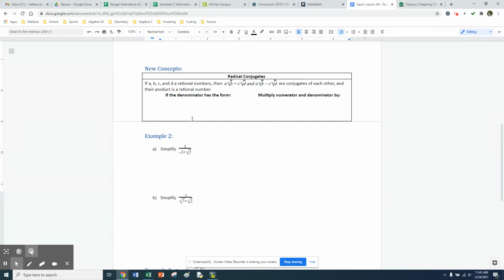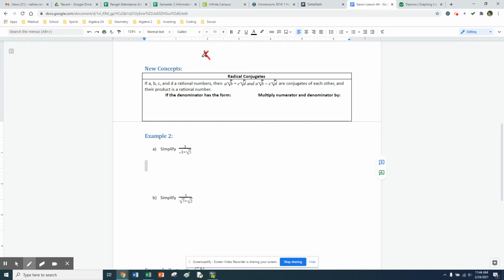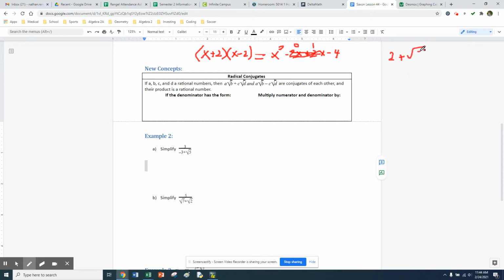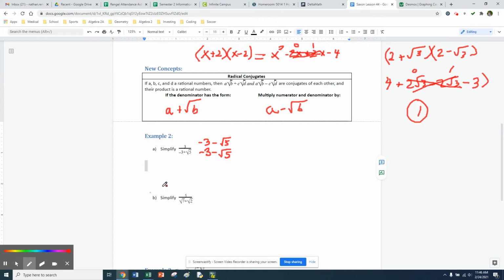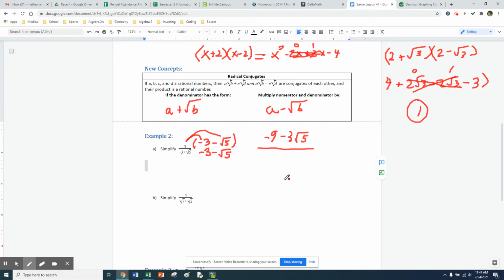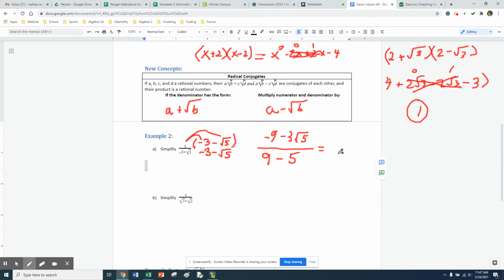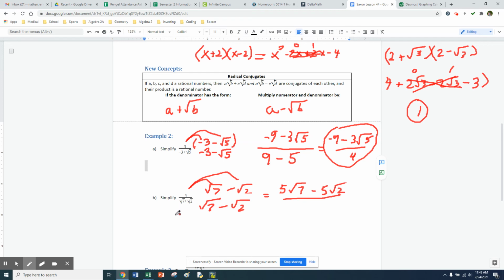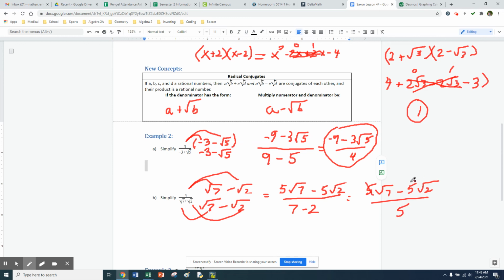Lesson 44 Day 2 VIDEO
Mr. Rengel going over Lesson 44 Day 2 Notes